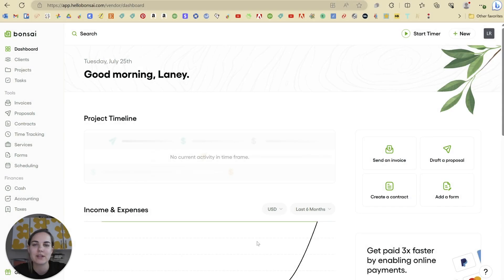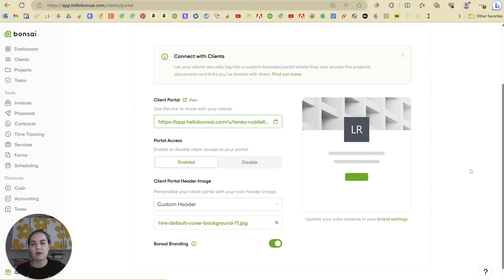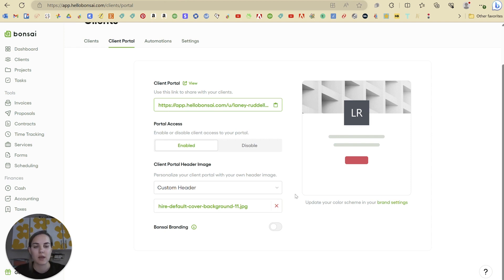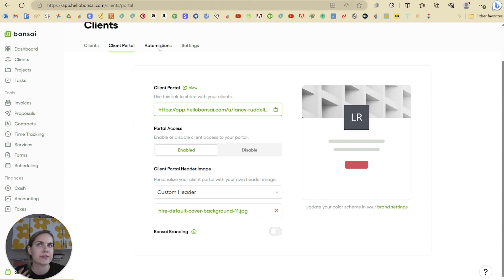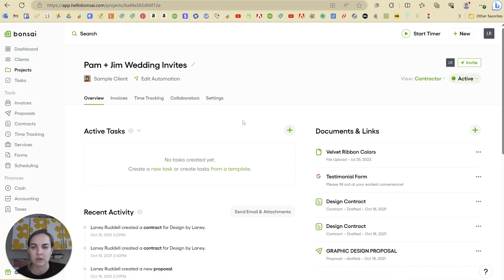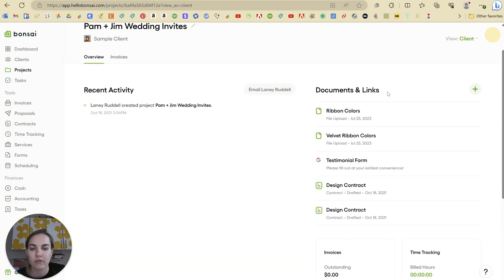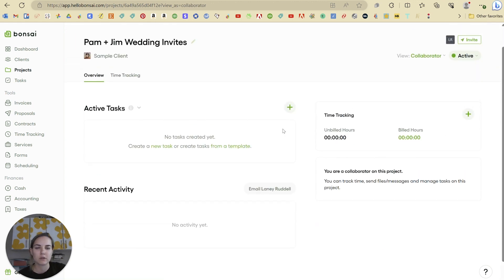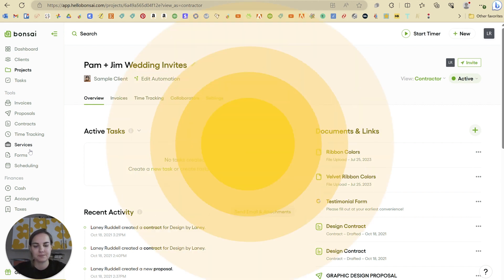Using the Client Portal in HelloBonsai to Interact with Clients 👩 💻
Using the Client Portal in HelloBonsai to Interact with Clients 👩 💻 - In this video I show you how to set up the Client Portal within Hello Bonsai so that you can interact seamlessly with your clients! I also talk about what can and cannot be seen as you vs your client vs another collaborator!

Hello Bonsai | Special New User Discount!

Hello Bonsai is a popular client management system with features similar to others like HoneyBook, Dubsado and 17Hats! Check out the Playlists below to learn more.